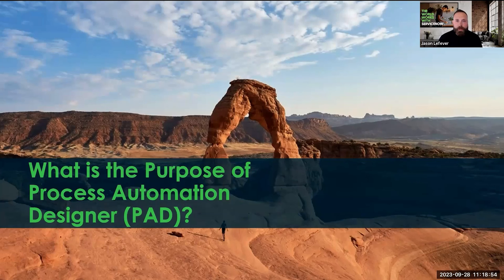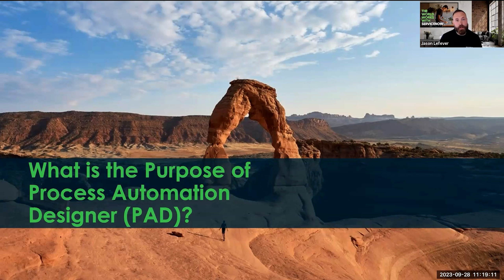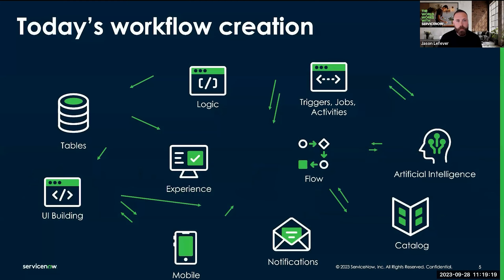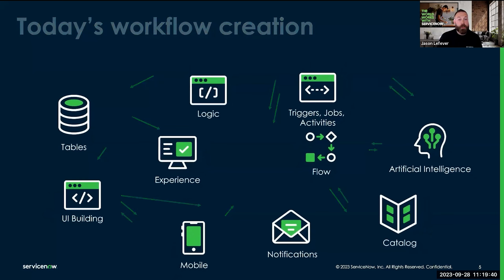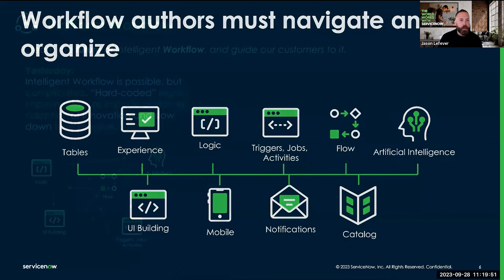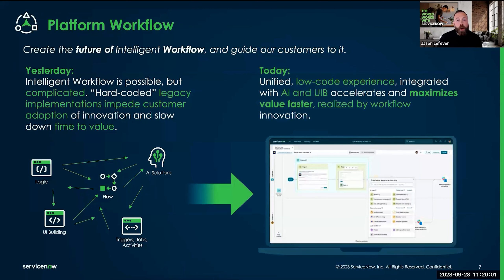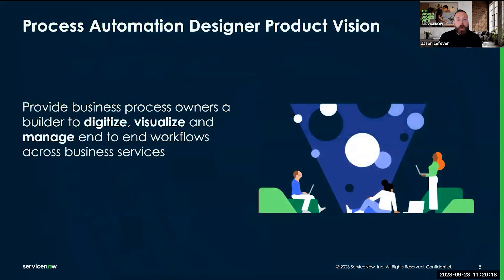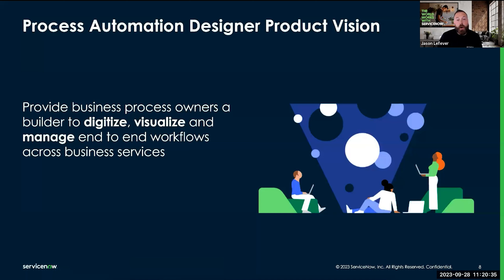What is the Purpose of Playbooks? | Top 5 Tips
Learn more about how to get started with Playbooks on the Now Community

With the Washington DC release, we've renamed process definitions to playbooks. This video was recorded prior to this release, and thus still refers to 'building processes in Process Automation Designer'. New content and documentation will refer to 'building Playbooks in Workflow Studio.